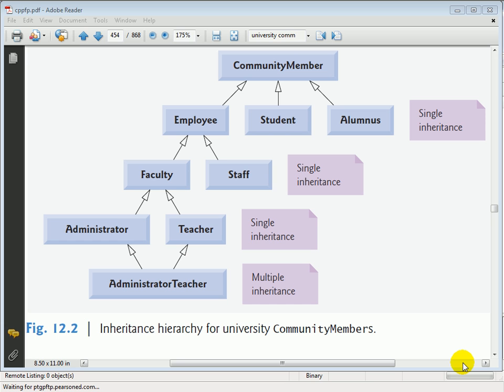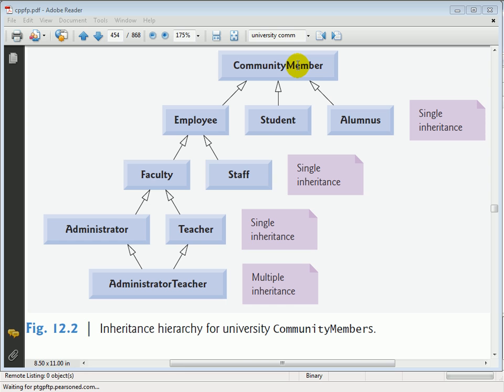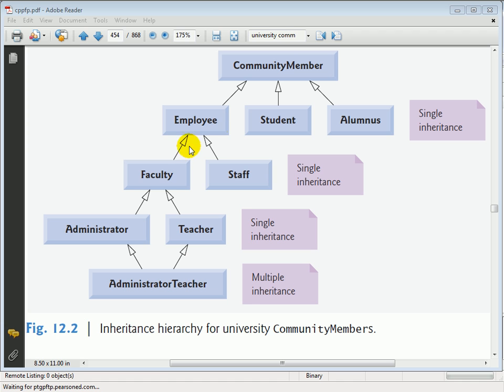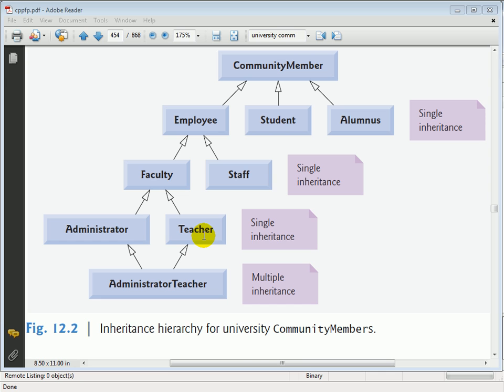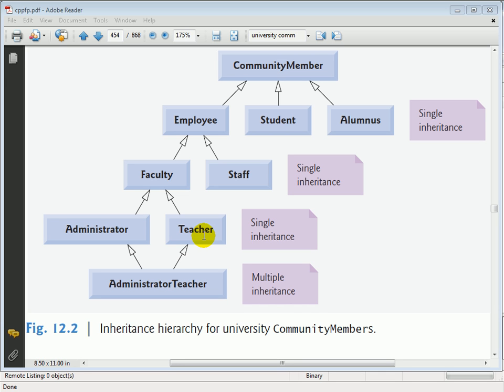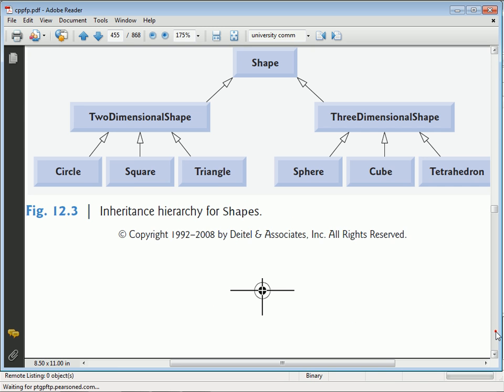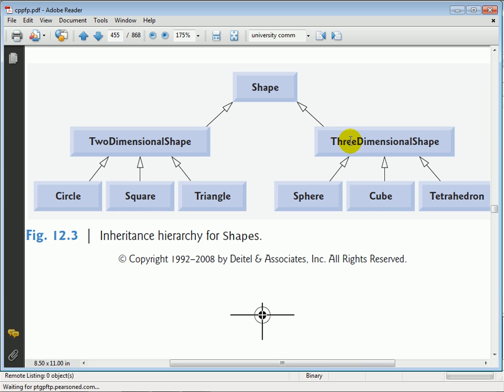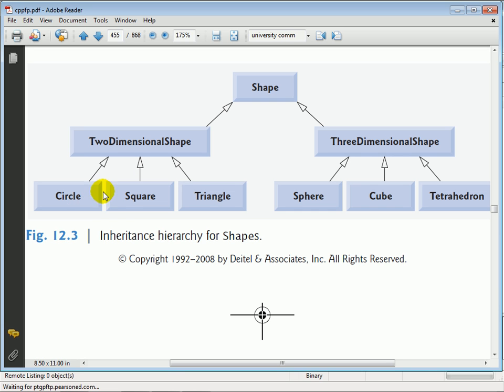fig12 02 03 Lesson11 1